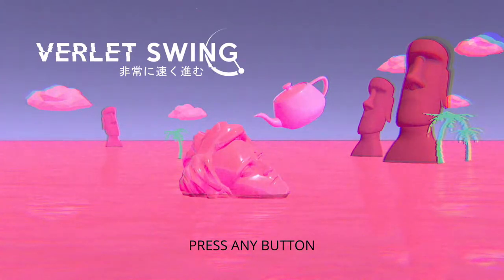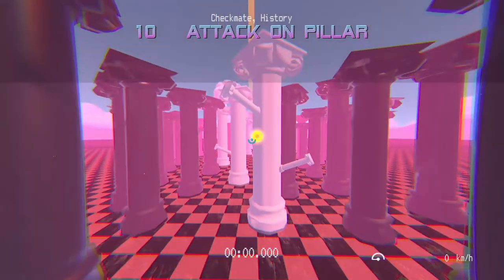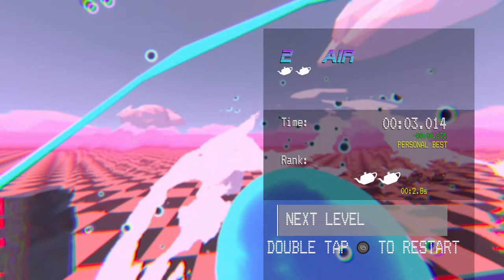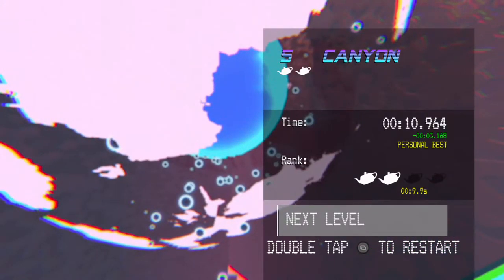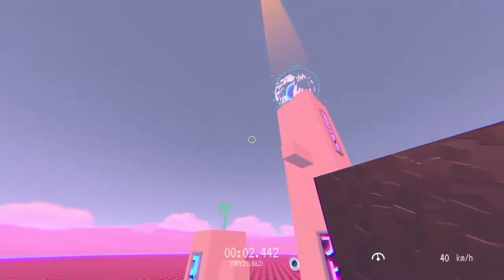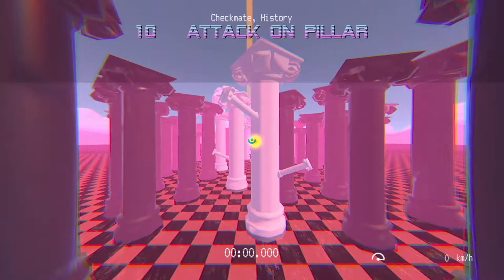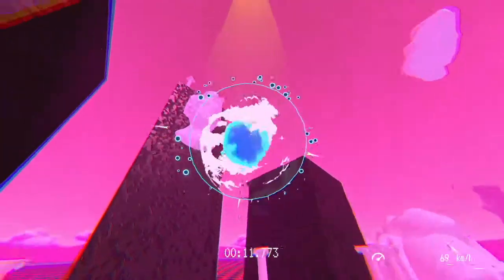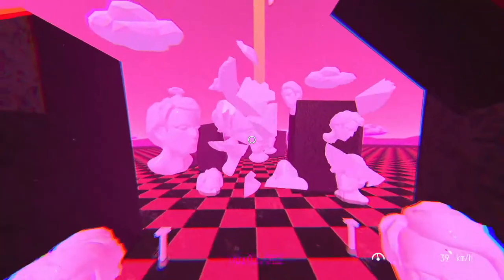Verlet Swing - Xbox One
We take a look at Verlet Swing on Xbox One from Digerati , Stage Clear Studios and Flamebait Games.

100 levels of fast-paced swinging action
Increasingly surreal levels to swing through
Progressively difficult gameplay. Only the best of swingers will reach the final levels!
Test your swinging skills with leaderboards and Challenges mode
Mixer broadcasting integration (Xbox One version only)

A copy of this game was provided by the Developer/Publisher